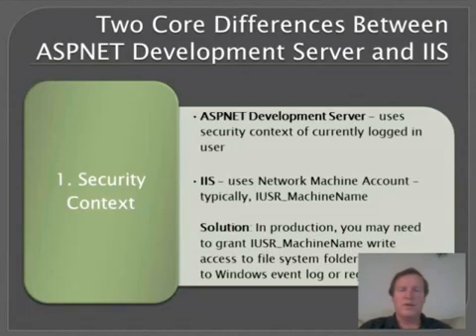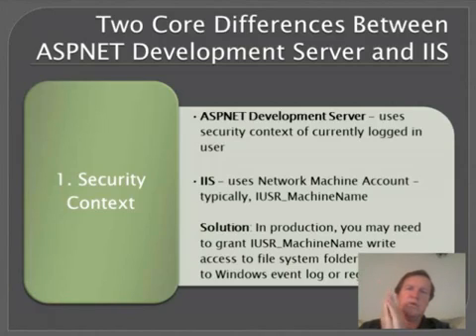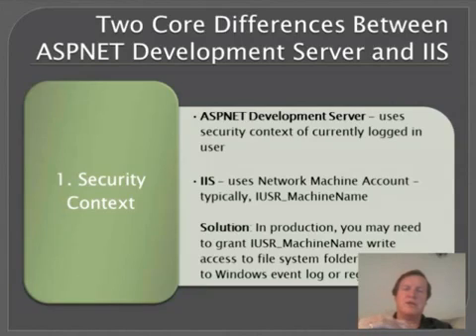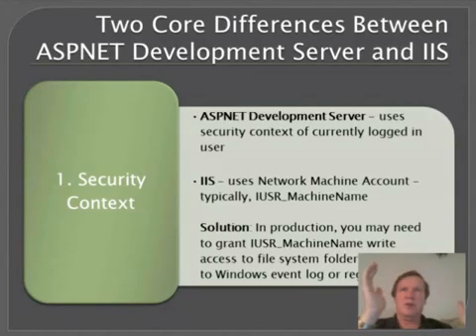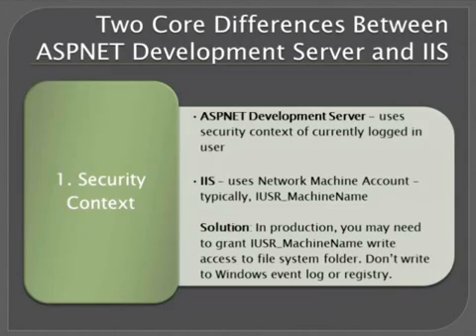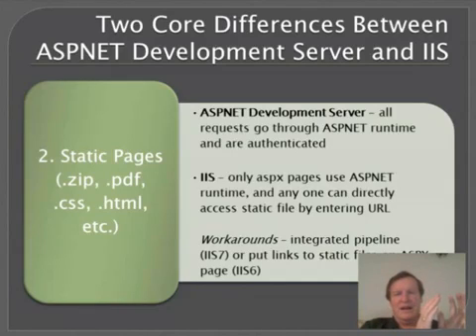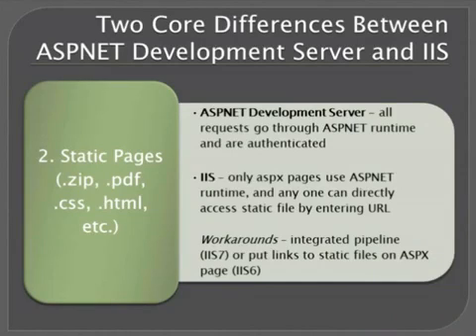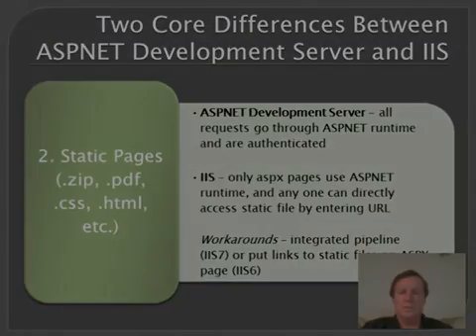.net framework 4.0 download.mp4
Times Technologies an Oracle Workforce Development Program Partner and an ISO 9001:2008 Certified Company is a full-service provider of education and human resource development programs for individuals, Colleges, and organizations. We conduct cost-effective Software Training Programs, In-house Trainings, Workshops, Campus to Corporate Programs and software Development with professionalism and sincerity across all industry Sectors.

Times Technologies -- Chennai
No.159,K.P.Towers,
2nd Floor,
Arcot Road,
Vadapalani,
Chennai-600 026.
Near Kamala Theatre
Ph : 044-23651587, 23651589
Times Technologies - Bangalore
80/7,22nd Cross,
3rd Block,Jayanagar,
2nd Floor,
(Above ICICI Bank)
Bangalore - 560011
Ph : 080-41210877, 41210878